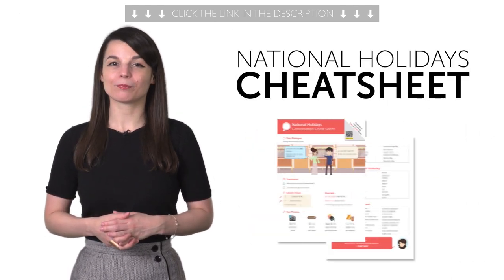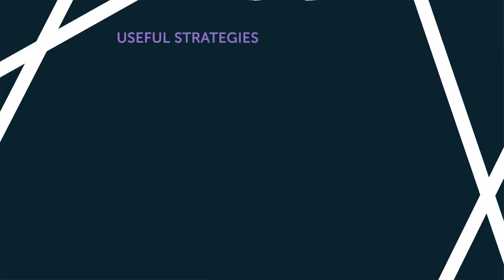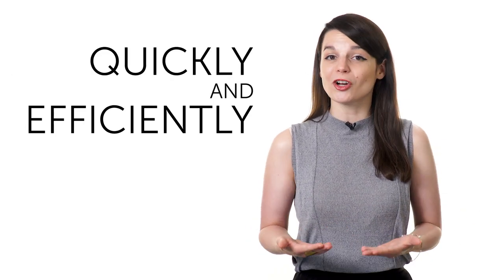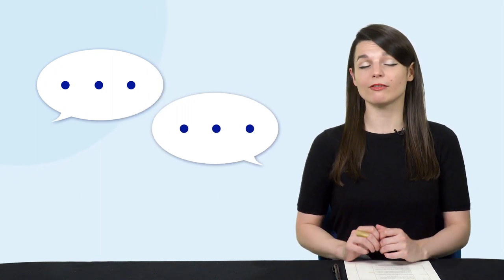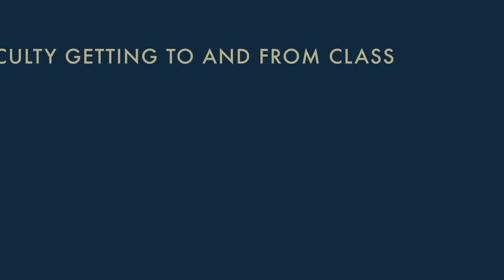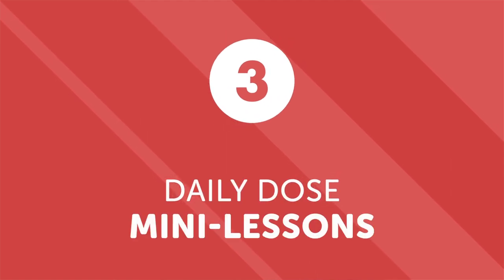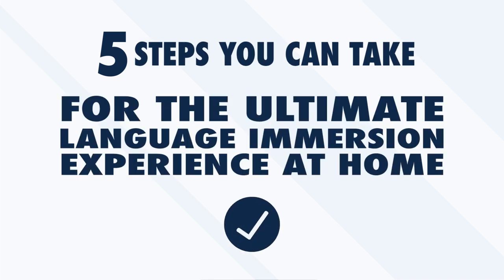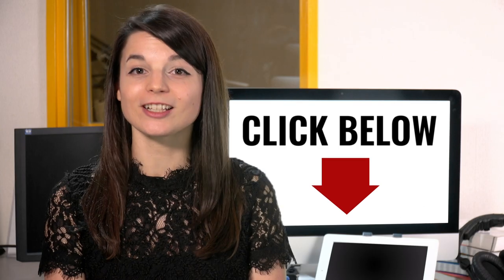Your Monthly Dose of Danish - Best of January 2020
Step 3: Achieve Your Learning Goal and master Danish the fast, fun and easy way!

In this best of January 2020, we will review all the topics and lessons released this month on the channel. This is THE place to start if you want to learn Danish, and improve both your listening and speaking skills